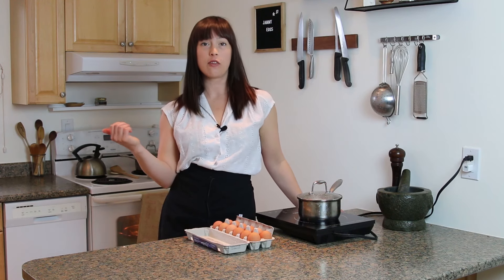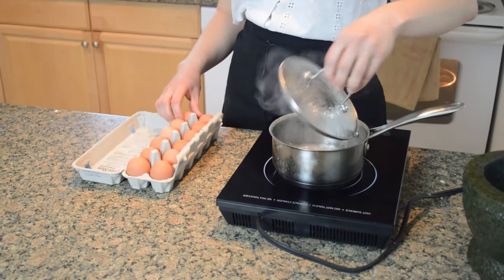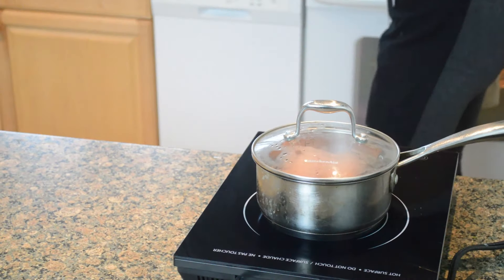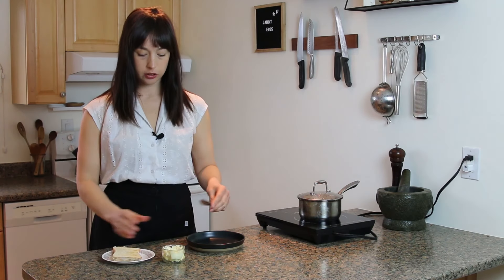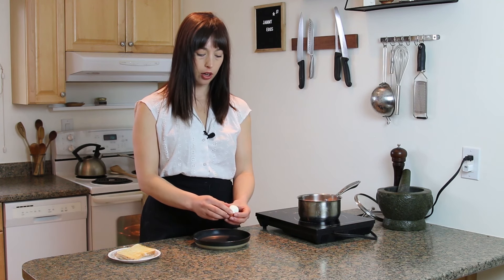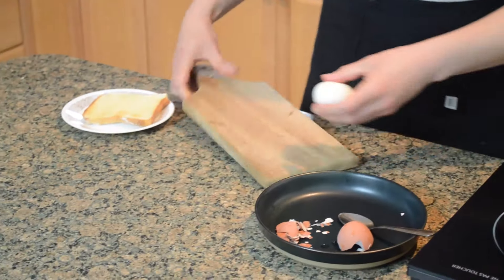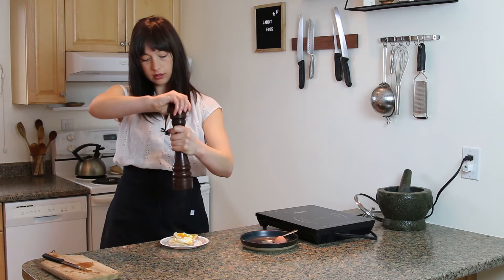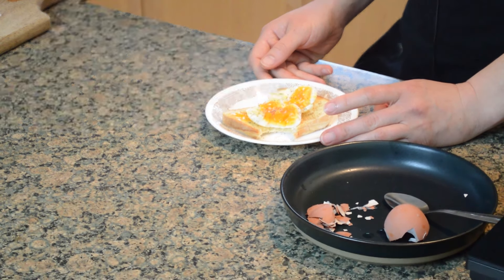How To Get PERFECT JAMMY EGGS EVERY TIME!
Perfectly Soft Jammy Eggs EVERY TIME | Don't Boil Them, Steam Them!

Hey there! Thanks for stopping by to watch my perfect jammy egg video!
This method will give you lovely soft jammy eggs. This is the easiest egg cooking method I know to get it right every time. The secret is, you're not really boiling the eggs, instead you're steaming the eggs.

Steaming eggs means you get even heat from start to finish, regardless of how many eggs you're cooking at once.

This video shows you exactly how to get soft-boiled eggs that come out perfect every time, and I share a few key egg-peeling tricks too. For a deeper dive, check out the blog post

Here is the synopsis:

How To Boil Eggs - Checklist
✅Use cold eggs
✅Use a small amount of boiling water (I usually have it on about a 6 on the stove)
✅Keep the lid on
✅Boil for 6.5 minutes
✅Rinse in cold water

How To Peel Boiled Eggs
-Don't use super fresh eggs, wait a few days after they exit the chicken
-Start peeling from the bottom (fat end) where there is an air pocket
-Use a spoon if things are really difficult

These are the kind of eggs that are runny enough to be freaking delicious but firm enough so that you don't end up with yolk all over your plate instead of in your mouth.

If you like your eggs a bit firmer, go for 7.5 minutes. If you prefer soft boiled eggs, try 6 minutes.

Soft steamed eggs (Jammy eggs) are just the thing on top of some toast or a fresh salad. It's an essential basic cooking technique and a great way to turn any salad, soup, or veggie dish into an easy dinner for one.

This method will deliver foolproof boiled eggs. Let me know how your egg cooking skills skyrocket with this technique.

Learn to cook with me!

Get basic cooking skills and get full recipes for easy dinners and more on the How To Make Dinner

Follow me @howtomakedinner on all the channels for food photos and easy recipes.